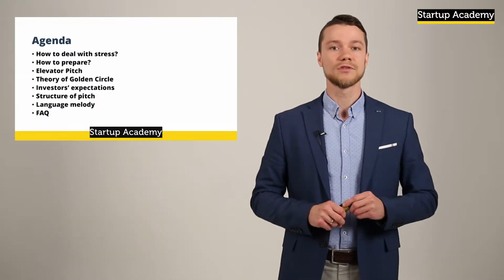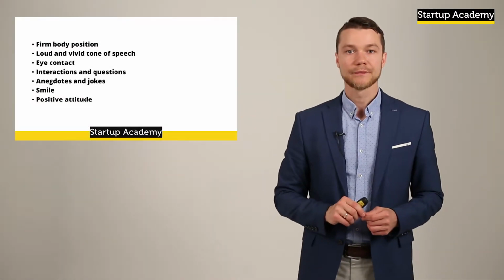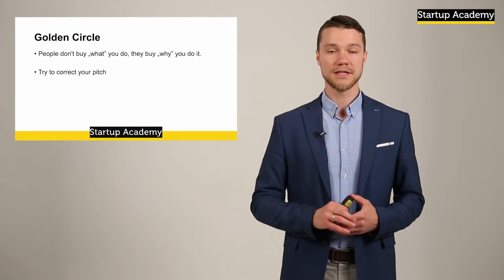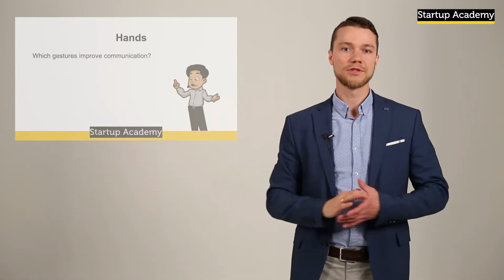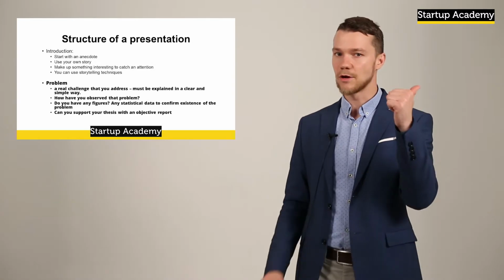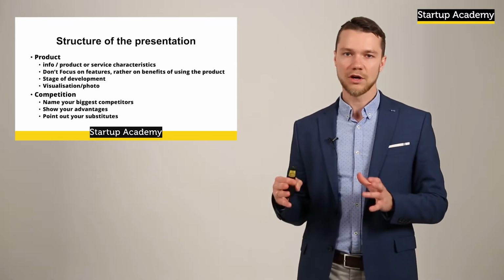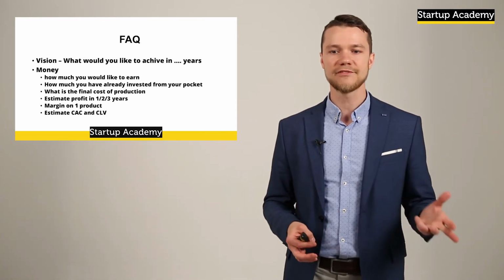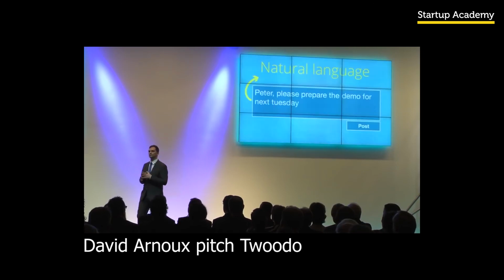Pitch Perfect - Michał Misztal Startup Academy